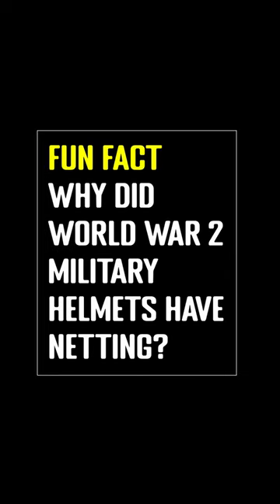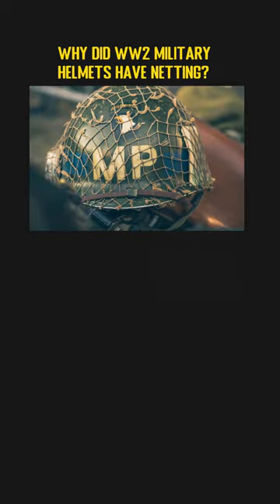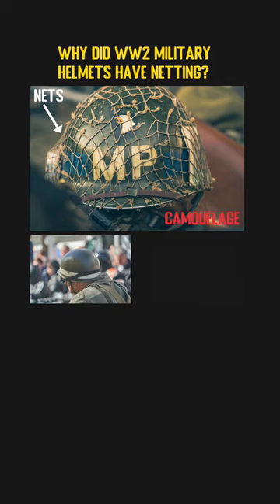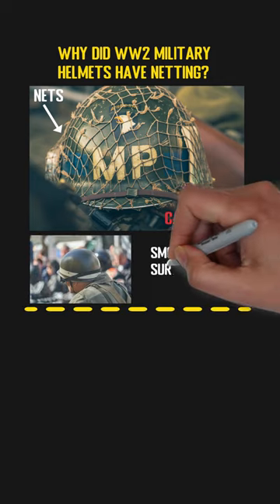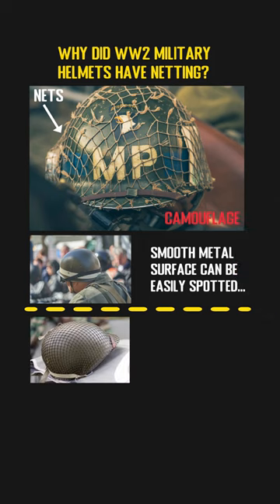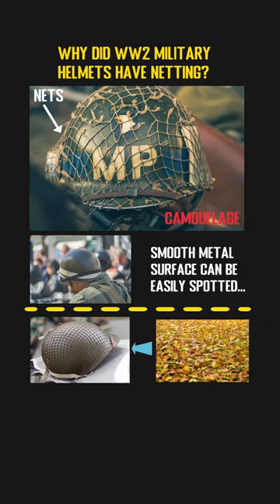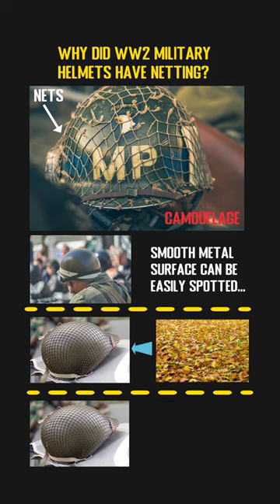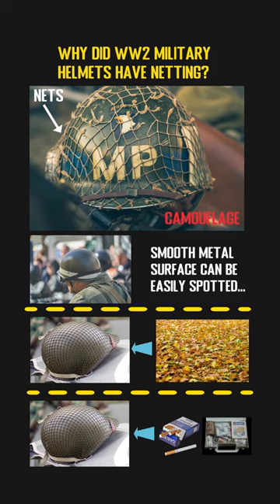Why Did World War 2 Military Helmets Have Netting?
When you watch a movie about world war 2, you can see some Military helmets have nets on it. Instead of decoration, those nets are actually for Camouflage purposes. Since most helmets have a smooth metal surface and whey will be easily picked out against a natural background. Those nets can be used to hold tree leaves, twigs, grass which will help break up the easily recognized silhouette and make it look more random. Those foliage attached to the helmets can also effectively hide the shine especially when they are wet. Moreover, soldiers can also use the net to store a few things like cigarettes, first aid kits and so on. It can make it easier for others to provide first aid response if the person wearing the helmets are injured during a combat.